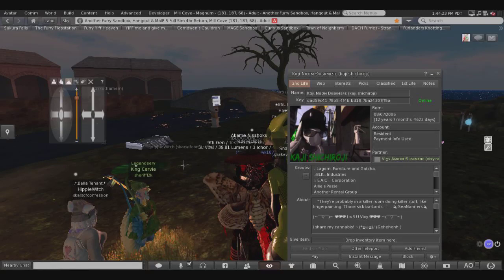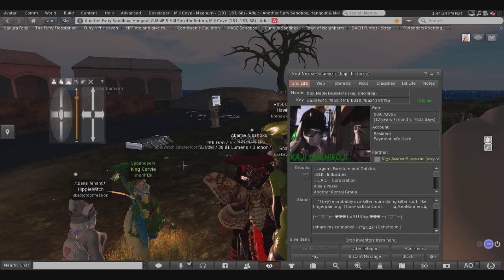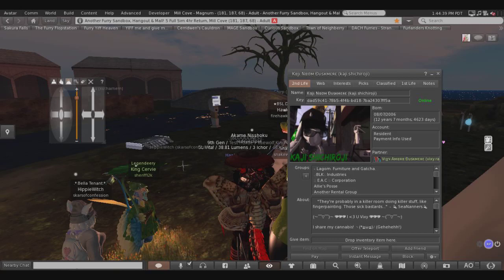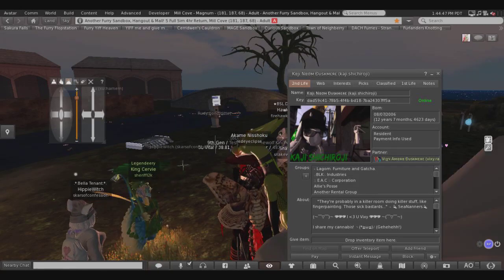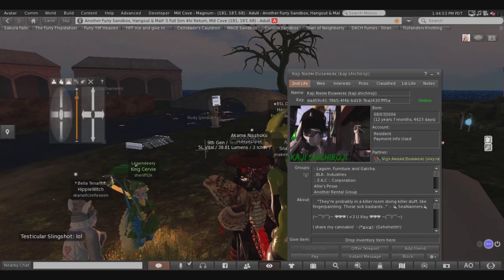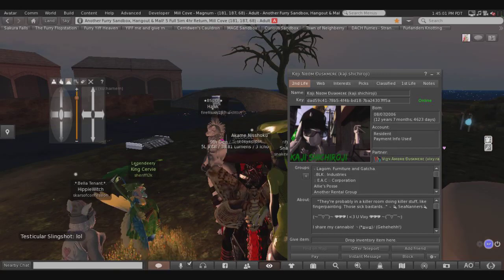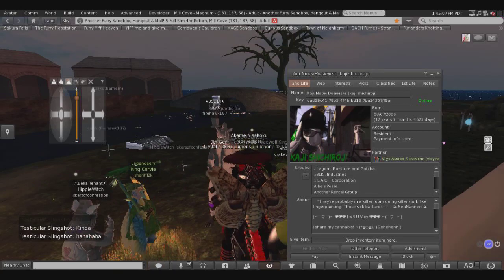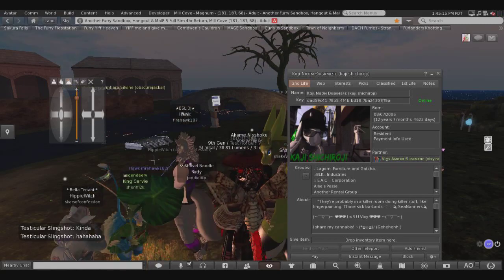Kaji Shichiroji diss